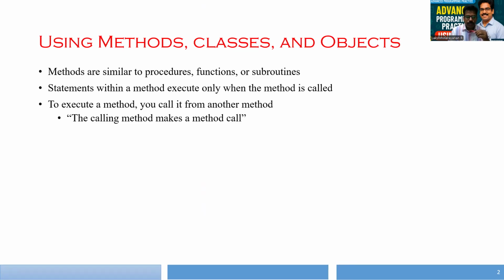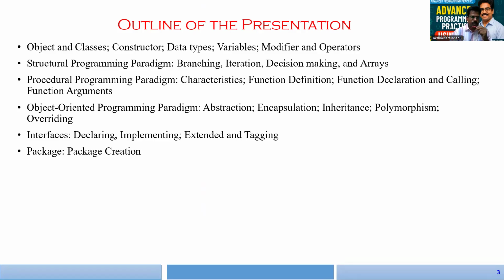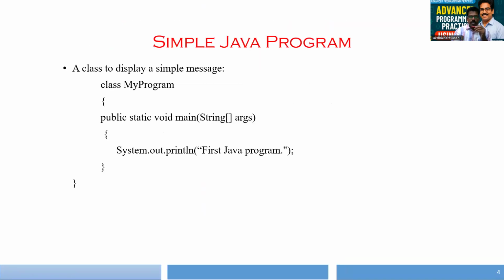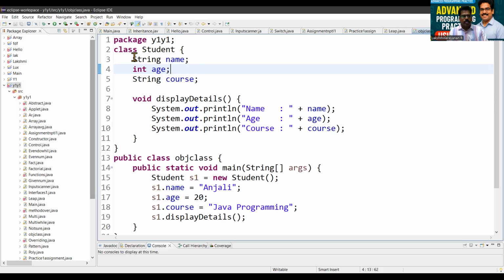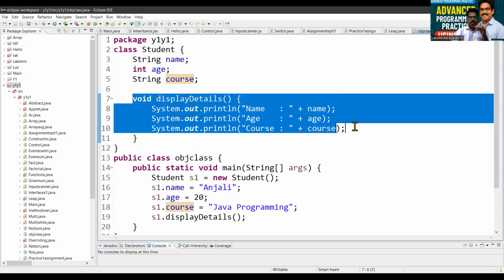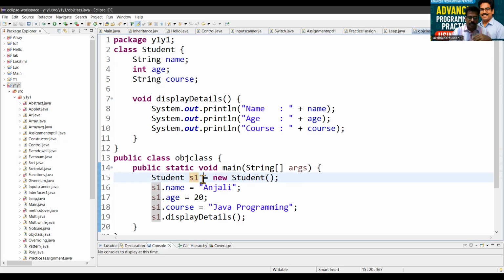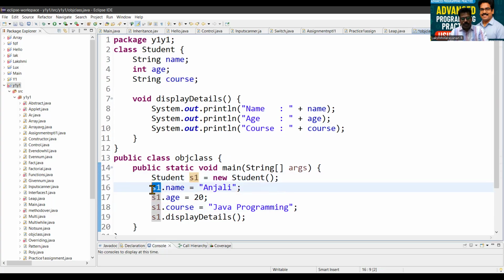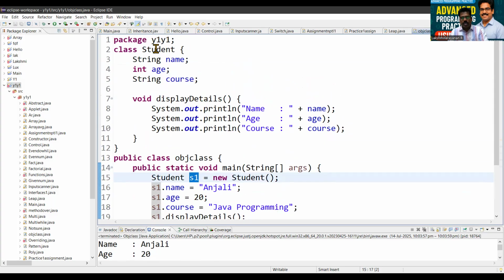Class and Objects using Java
A class in Java is a blueprint or template used to create objects. It defines properties (called fields or attributes) and behaviors (called methods) of the object.

Think of a class as a design plan for creating real-world entities.

An object is an instance of a class. When a class is defined, no memory is allocated until an object is created.

An object has:

State (data) → stored in fields (variables)

Behavior → defined by methods